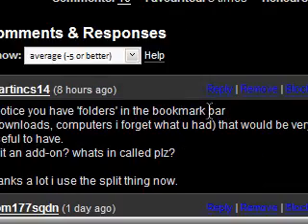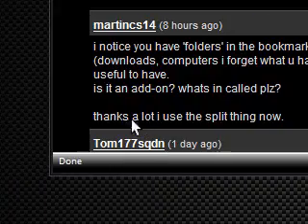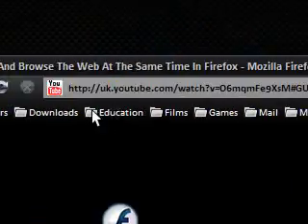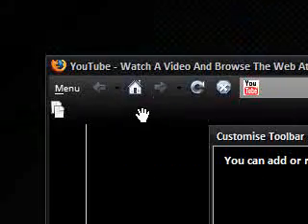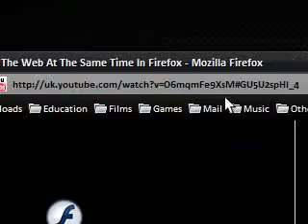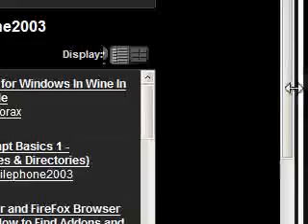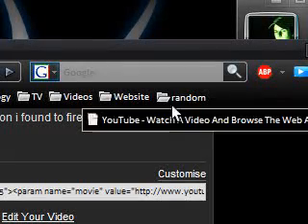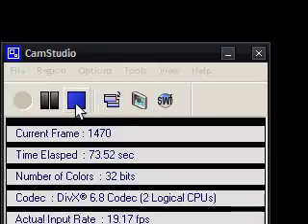Response To Martincs14 - Bookmark Folders In Firefox